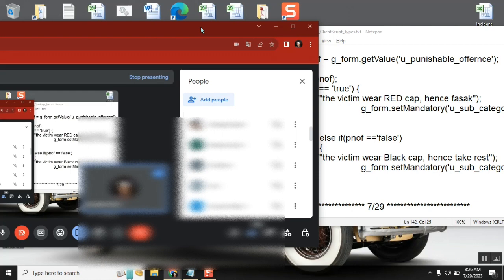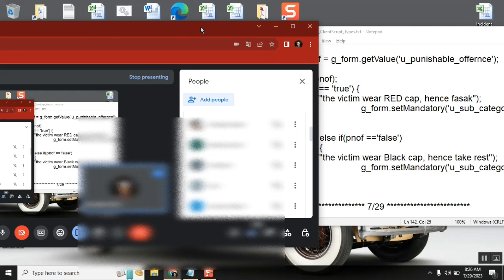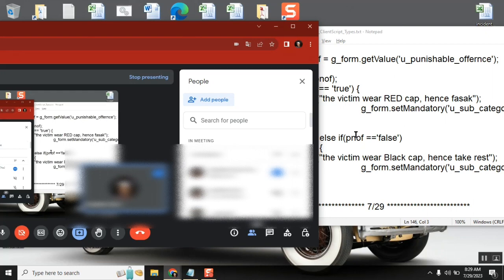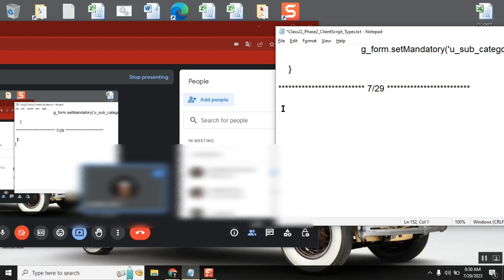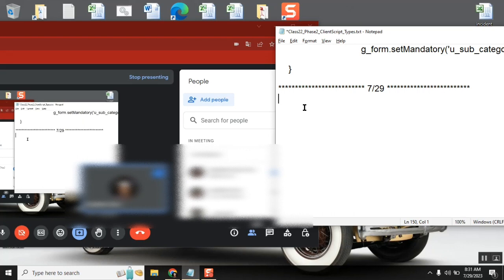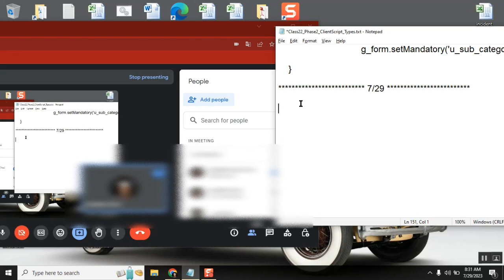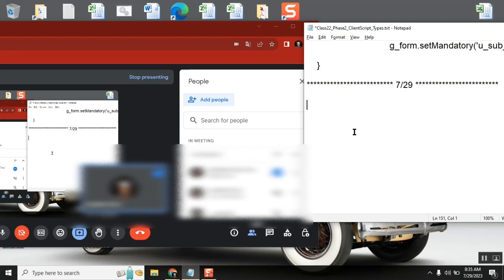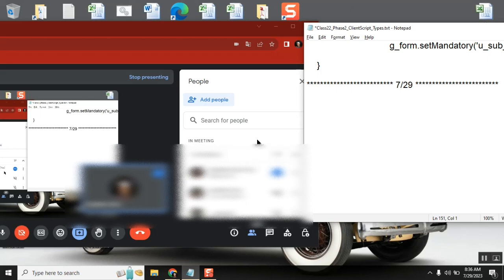Seriousness/commitment Towards Learning will give SUCCESS